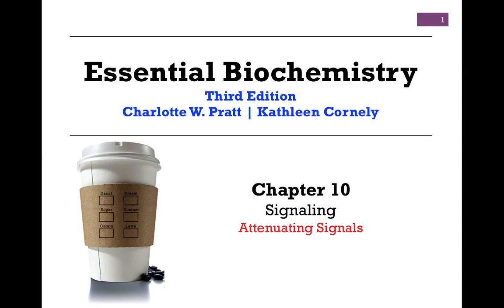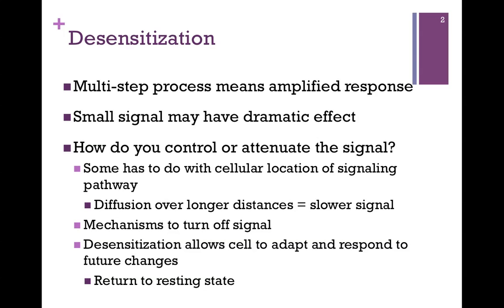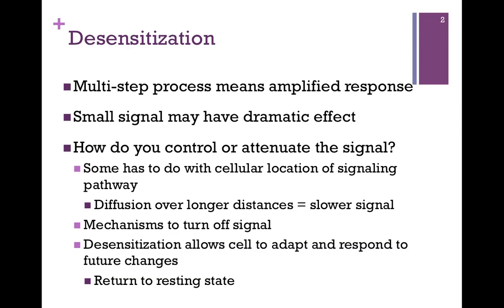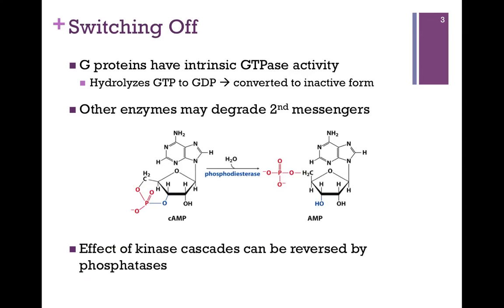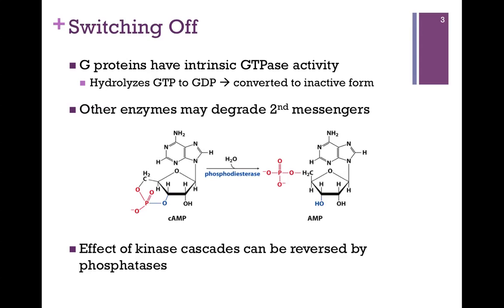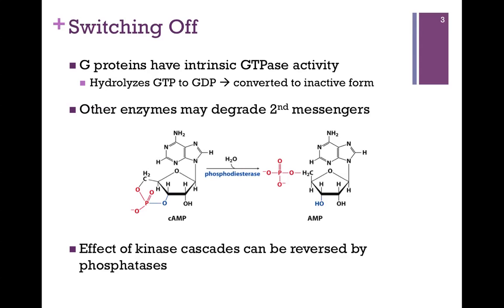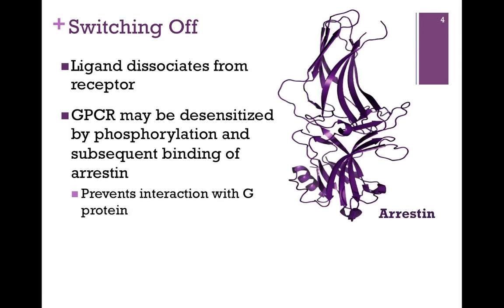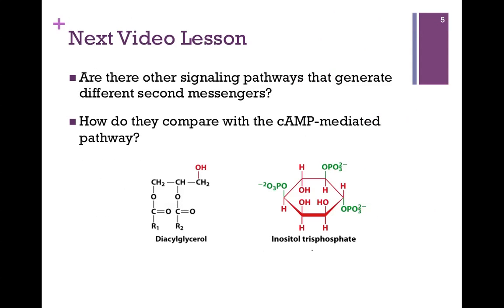070-Attenuating Signals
Review of limiting effects of signaling pathways